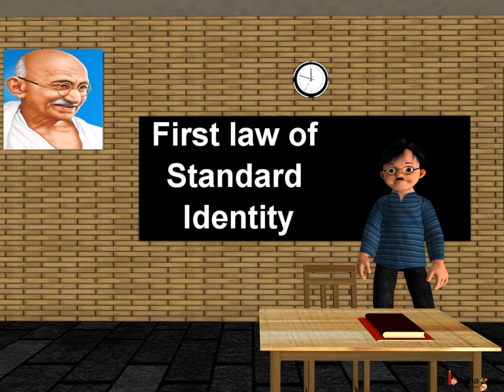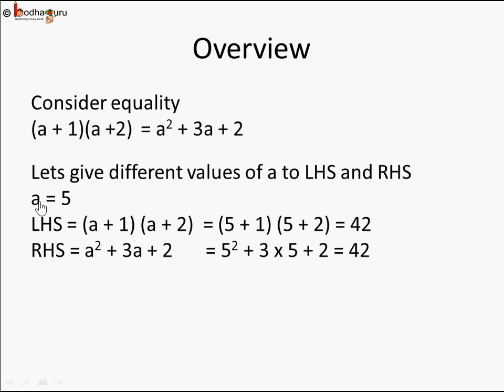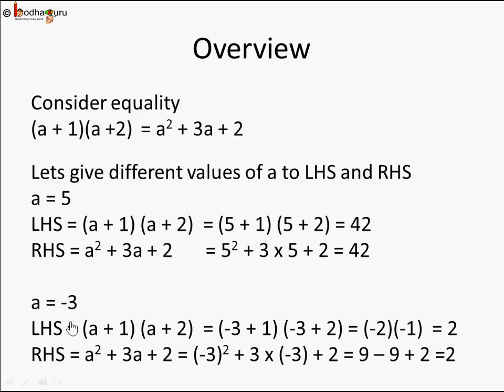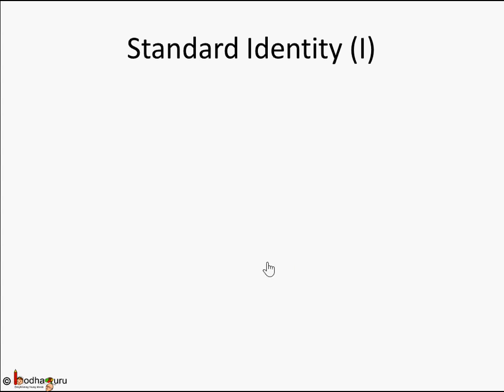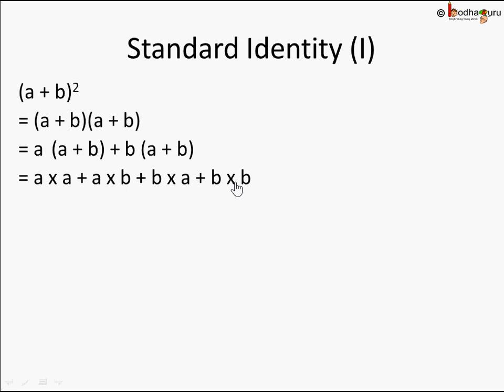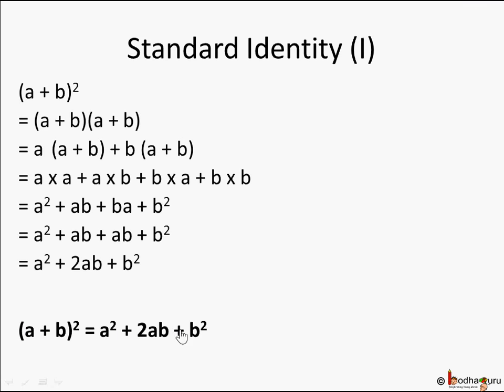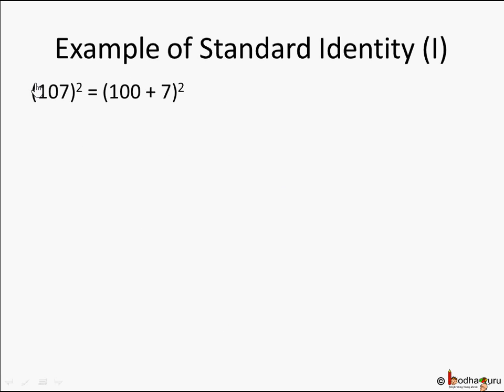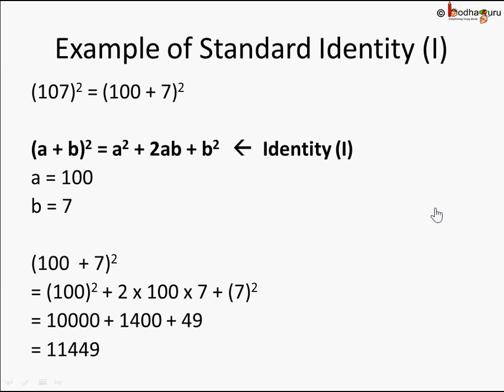Maths - Learn standard identity and its uses – (a+b)2, (a+1)(a+2) - English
The video introduces standard identities. It shows how to simplify algebraic expressions using standard identities (a+b)2, (a+1)(a+2)etc.

Team BodhaGuru